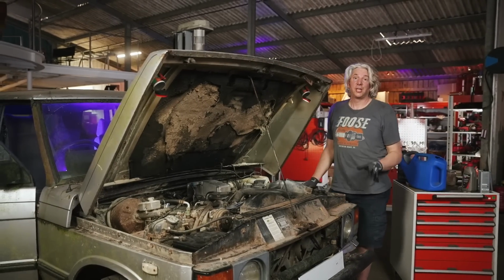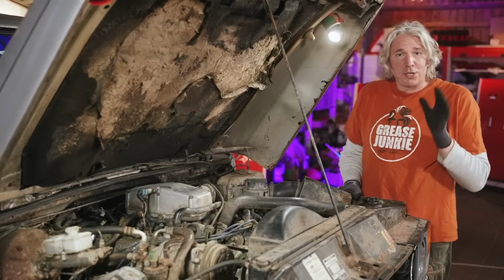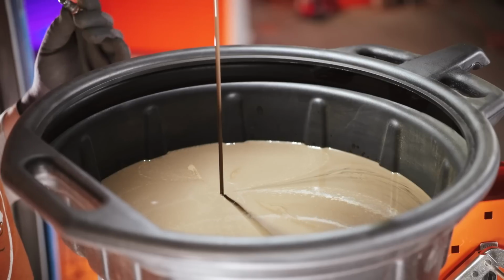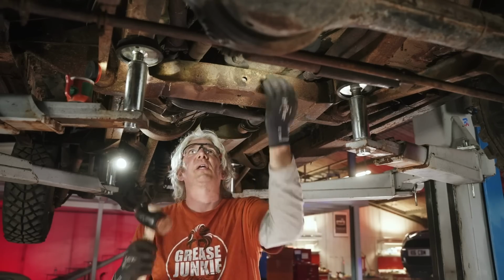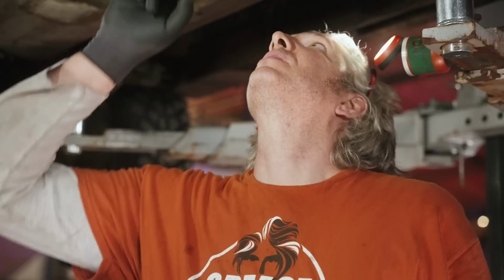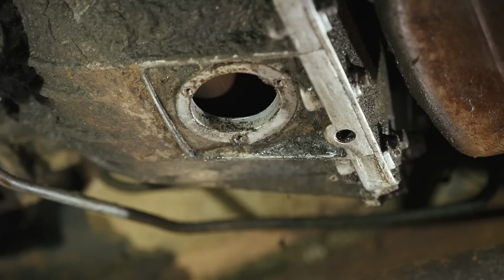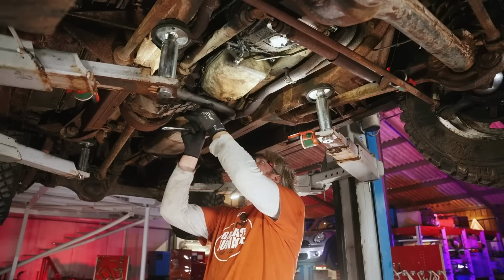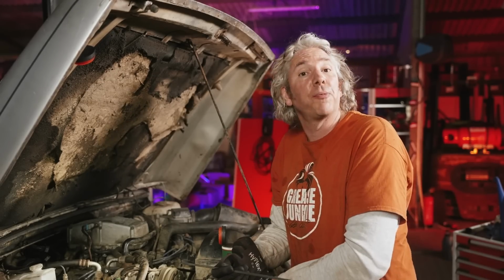Why Is There Chocolate Sauce In The Gearbox? | 1986 Range Rover | Workshop Diaries | Edd China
Why is there chocolate in the gearbox of this 1986 Range Rover?! Should the transmission fluid really look like chocolate sauce? One thing's for sure though, it needs a good clean! 😂

Were you able to figure out why the transmission fluid looked like chocolate sauce? 👀

Workshop Diaries - From Season 1 Episode 19 "Why Is There Chocolate Sauce In The Range Rover Gearbox?": The day has finally come, our 1986 Range Rover is finally going to get clean. But will it make a difference, will we be able to tell at all with all that rust and peeling paint? Will the car still be carbon neutral if we wash off all the vegetation? Will it fall apart if we remove all the cobwebs? Will it simply dissolve when the water hits it?

Well, we're about to find out. Surely, now it runs and it's clean, it will be ready for its MoT test. Or will we find something else that needs to be fixed first?... Edd China's Workshop Diaries 19: Wash day for the Range Rover (Flushing out the Range Rover gearbox, should the transmission fluid really look like chocolate sauce?).

Here you will find clips and full episodes of my show Workshop Diaries, produced with the help of my crew of production pixies.

A huge thanks to those of you who have already become ‘Patreons’, it is brilliant to have you on board.

Thank you to my brand partners who are supporting the channel. To find out more about them, please go to our

If your company would like to get involved as a commercial partner, please contact . If your company has a cool or interesting product or process that you think the audience would like to find out more about, please do also get in touch!